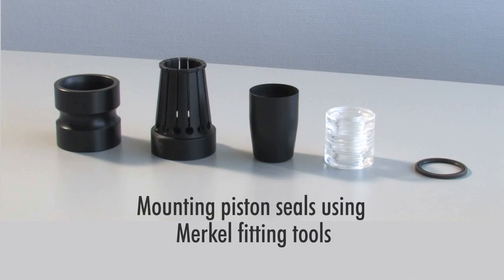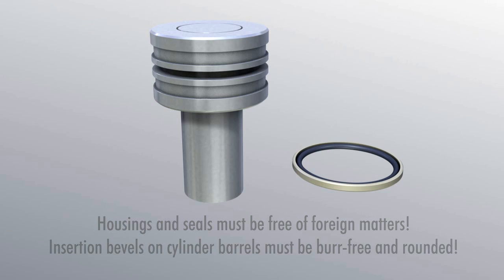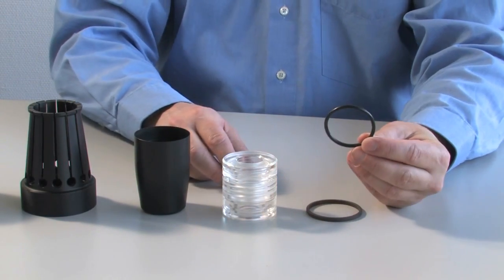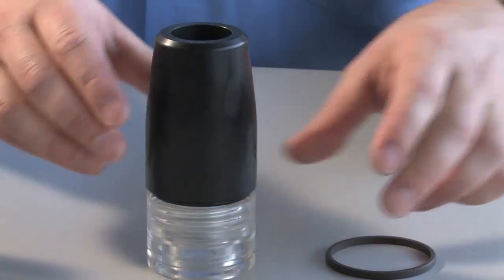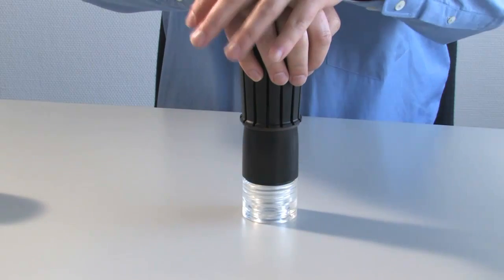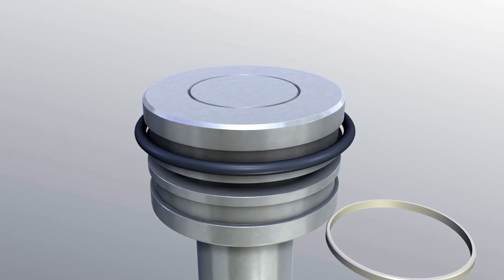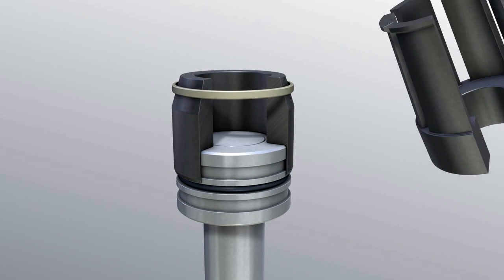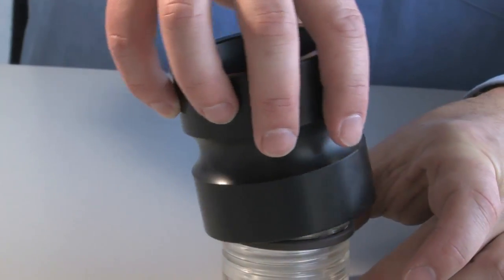Mounting Piston Seals using Merkel Fitting Tools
A how to guide demonstrating how to fit piston seals using Merkel fitting tools.